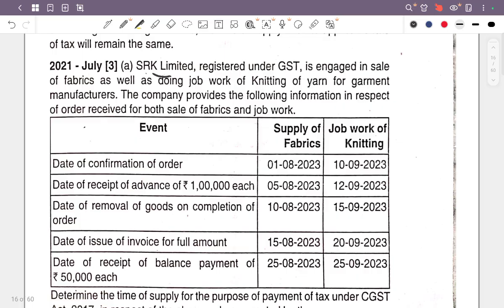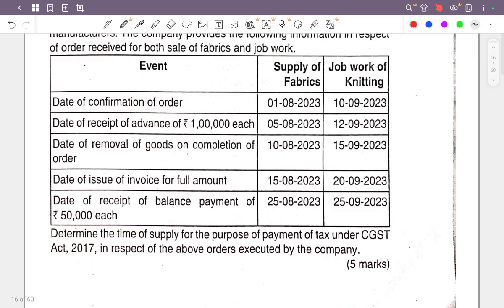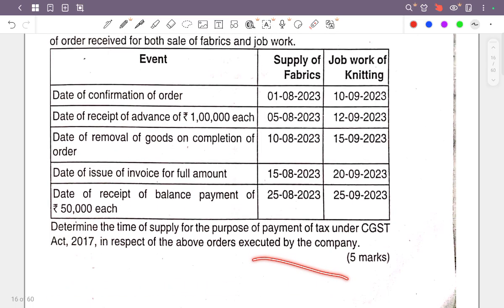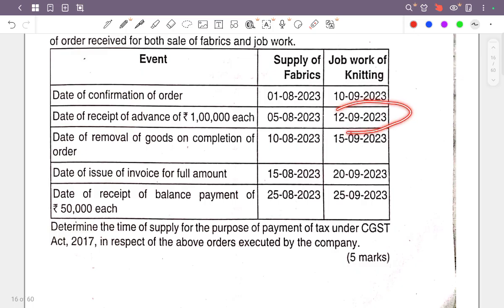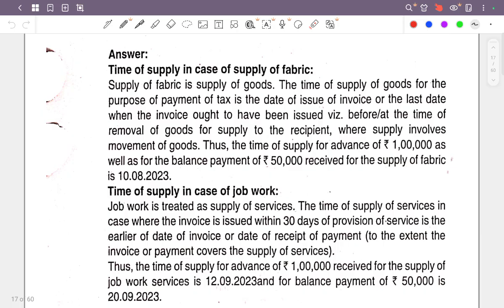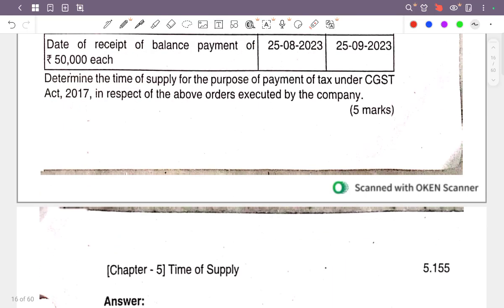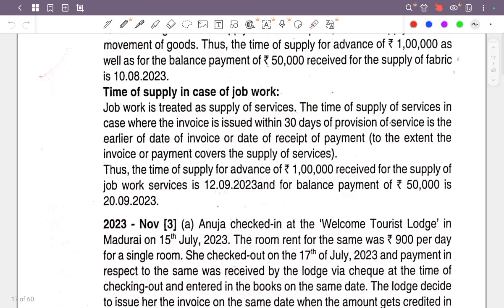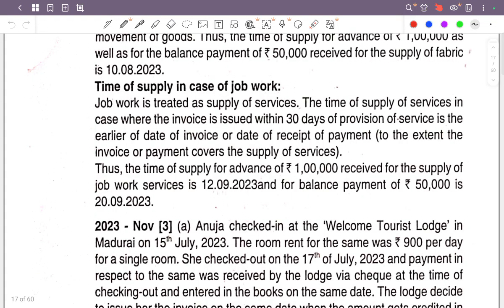Time of supply example 1